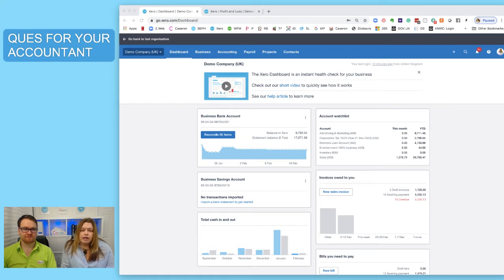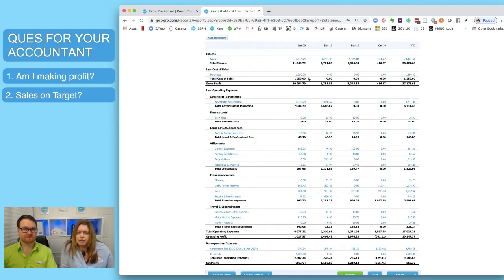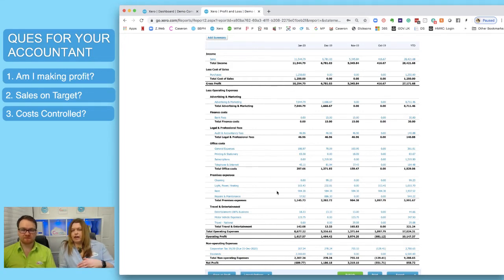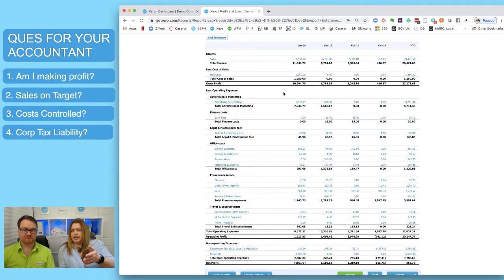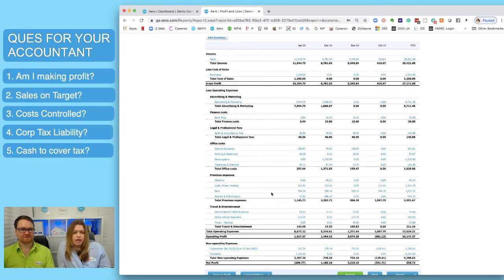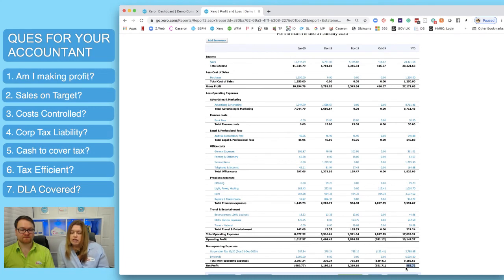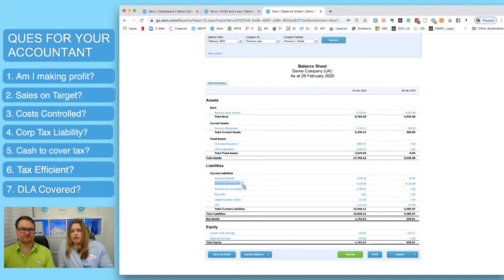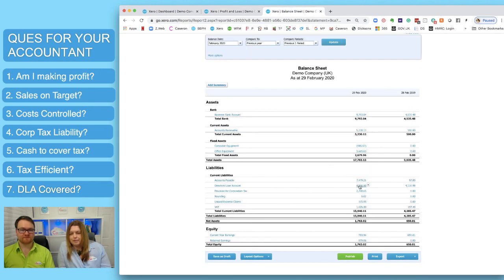What Questions Should You Ask Your Accountant?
What Questions Should You Ask Your Accountant during your monthly review? How can you get the most value from your accountant? If you spend time with them each month they should be able you understand how your business is feeling, how it is performing, how to pay less tax and how to take control of your Directors Loan Account.

1. FREE STUFF! Join our FREE Bloody Brilliant Business Club to discover how to prioritise profit, generate more cash and save time managing your business financials 👉🏻

2. MORE FREE STUFF!? Book a FREE 20-minute strategy call with me and let's talk about what you want to achieve for yourself and your business - it might be more profit, more time, more freedom - or something else entirely! Tell me about your biggest business challenge today and how you would like me to help you achieve your goal 👉🏻

3. Join PROFIT HACKERS Membership - For entrepreneurs working on their first or next £5K per month take home 👉🏻

4. Join The PROFIT PROGRAM - For entrepreneurs working on their first or next £10K per month take home 👉🏻

5. Looking for a new accountant to help you hit your profit goals? Book your no-cost, no-obligation 20-minute DISCOVERY CALL here 👉🏻